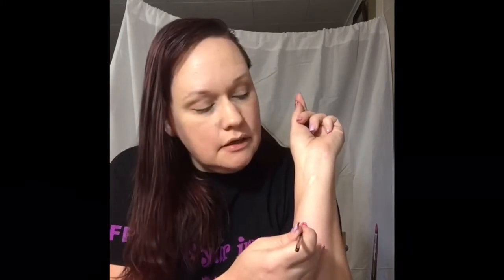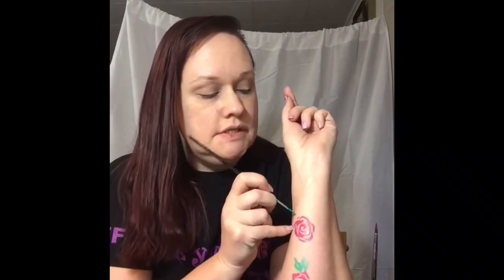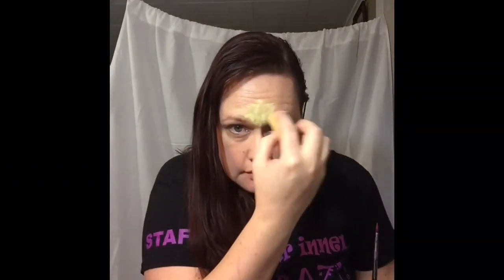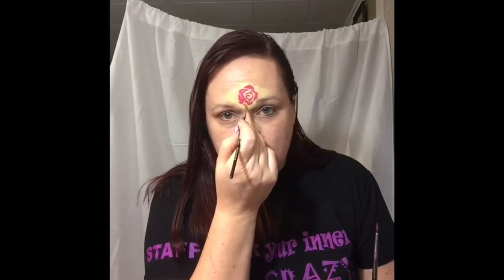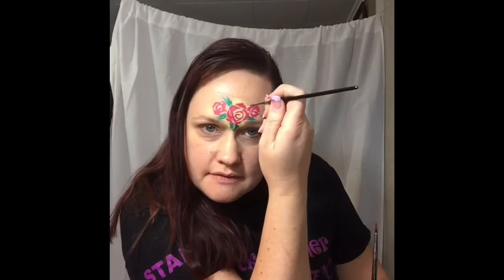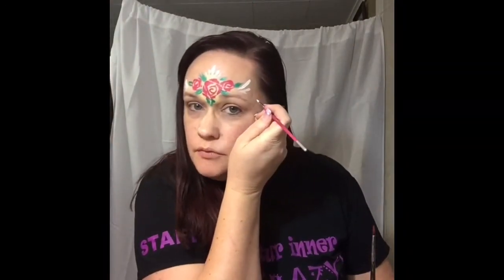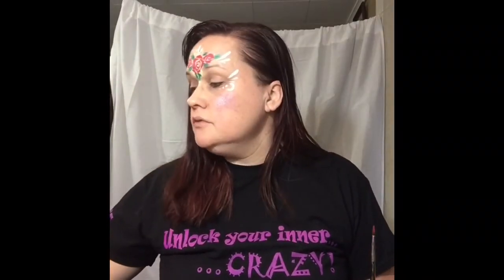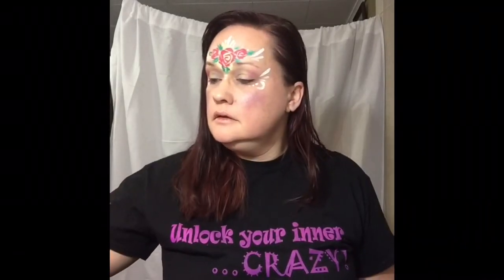Rose Crown Face Painting Tutorial - Just Plain Crazy Face Art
A step by step face painting tutorial for creating simple roses and incorporating those roses into a princess crown design! Quick and easy, perfect for on the job settings as a Face Painter!

Products used: FAB makeup in Watermelon, Peacock Shimmer and White
Correction!!! I incorrectly stated that I used Cameleon brand for the yellow, it is actually Global makeup in Light Yellow, my apologies for any confusion!
Elisa Griffith Color Me Pro Powder Palette, shimmer white, yellow and light pink

Artist:Marie Sulcoski of Just Plain Crazy Face Art and Inner Crazy Body Art
Facebook.com/JustPlainCrazyFaceArt
Facebook.com/InnerCrazyBodyArt